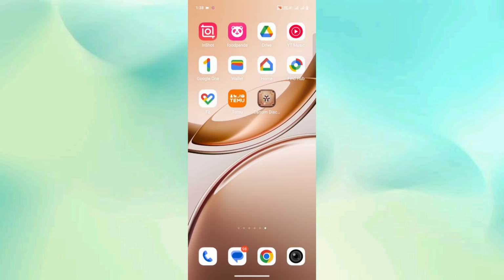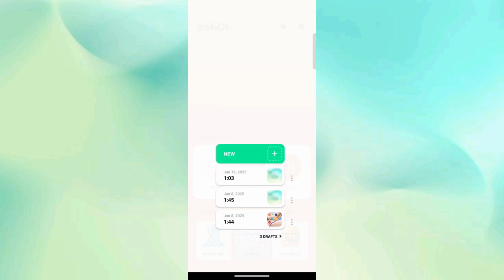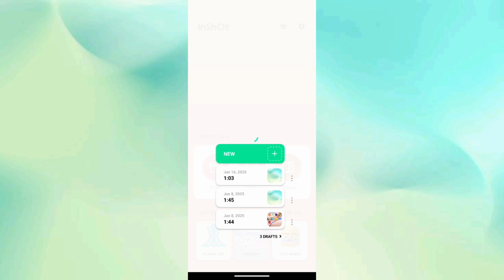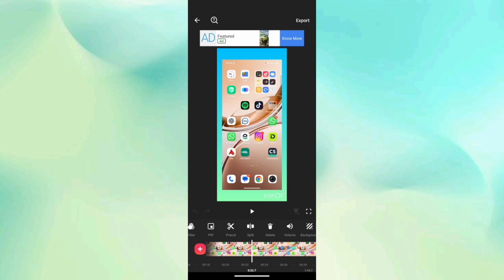How to Split Video Or Picture In INSTASHOT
✂️ Want to cut, trim, or split your videos and pictures perfectly using just your phone?
In this tutorial, I’ll show you how to split a video or image in the InShot app — ideal for editing YouTube Shorts, TikToks, Instagram Reels, vlogs, and more!

📲 Whether you're a beginner or a content creator, InShot makes it simple and fast!

🔧 What You’ll Learn:
✅ How to split a video into multiple clips
✅ How to split and rearrange photo slides in a project
✅ How to delete, duplicate, or adjust clips after splitting
✅ Tips for clean transitions between cuts
✅ Best use cases for splitting in short-form and long-form videos

🎬 Perfect for vlog edits, tutorials, highlight reels, and creative transitions!